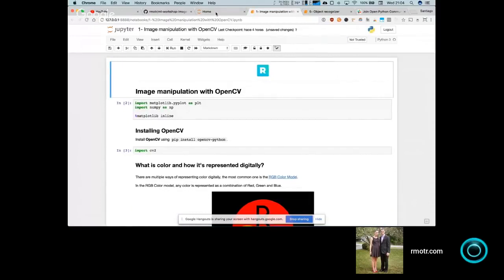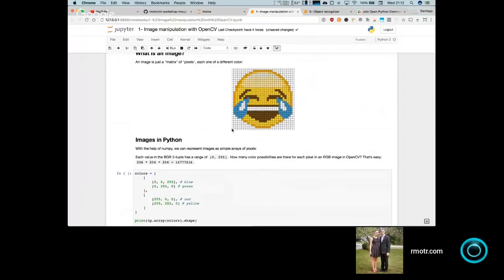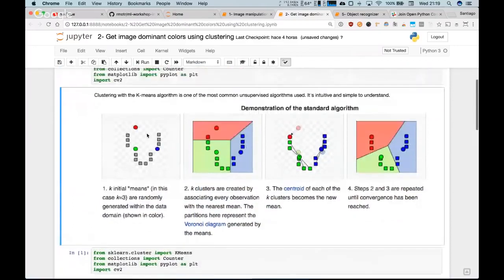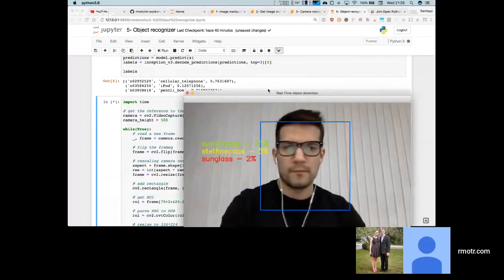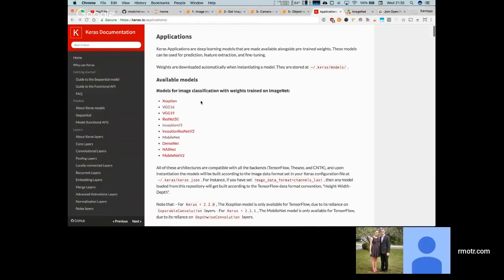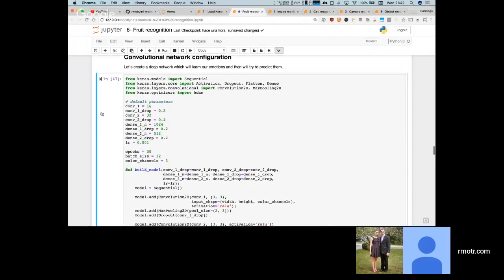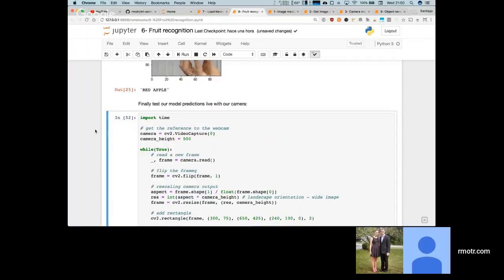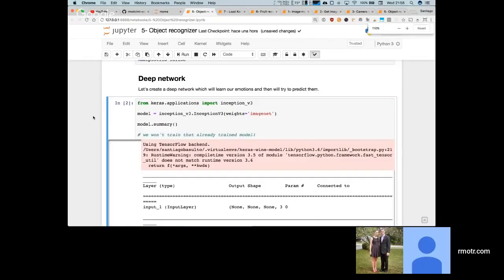Machine Learning ❤️ Image Processing using Python, OpenCV, Keras and TensorFlow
Using Deep Learning to identify objects and fruits 🍎🍌

In this FREE workshop we introduced image processing using Python (with OpenCV and Pillow) and its applications to Machine Learning using Keras, Scikit Learn and TensorFlow.